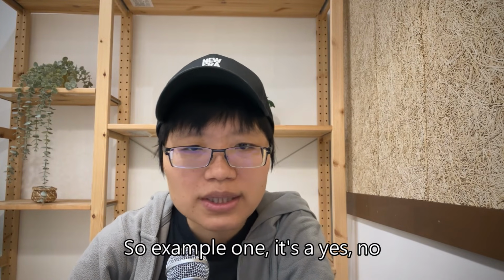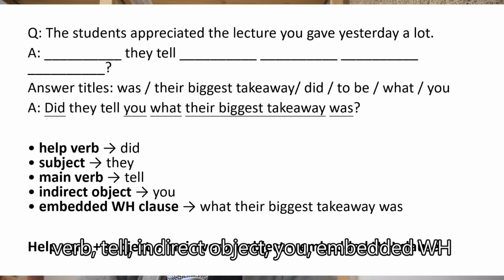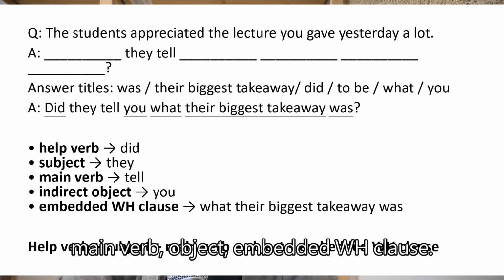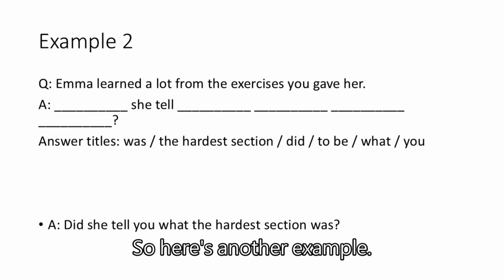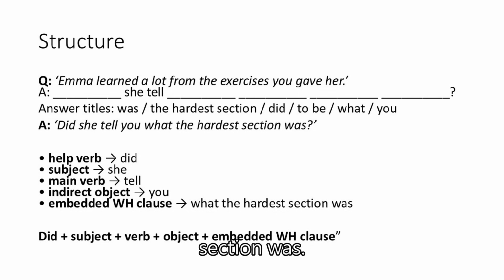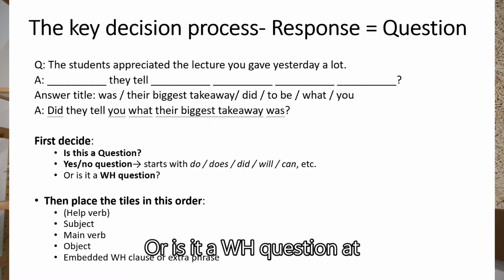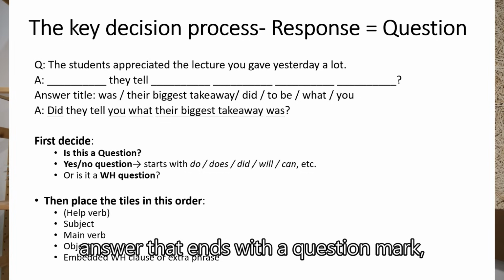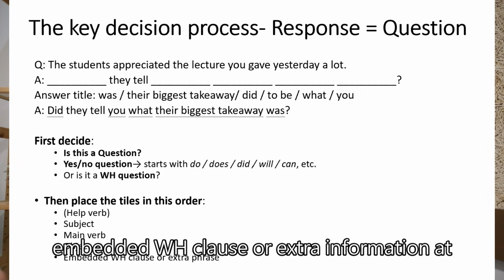TOEFL Writing: Build a Sentence – Answer Is a Question? Stop Guessing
1. Free Build a Sentence quiz with feedback (about 10 minutes)

2. Stuck below your TOEFL 2026 target? Take one section or the full test and get a report with your score gap, repeated error patterns, and what to practice next
You'll also get short TOEFL lessons by email. If you're still stuck and want guided help, ask about my 14-day intensive

3. Want more full mock tests? My set of 20 mock tests comes with the same detailed report
00:00 Introduction
00:29 Response = Question
01:03 Example 1: Yes/No Question + Embedded WH
02:06 Example 2: Same Pattern
02:37 Decision Process
03:11 Test Strategy
03:58 Next Pattern (Response = Statement)

Additional grammar note (optional):
Thanks to @NanheeByrnesPhD for raising an additional linguistic perspective. In embedded clauses like “what the takeaway was”, a traditional copular analysis treats the takeaway as the subject and what as linked to the complement position. This does not affect the word order pattern discussed in the video.